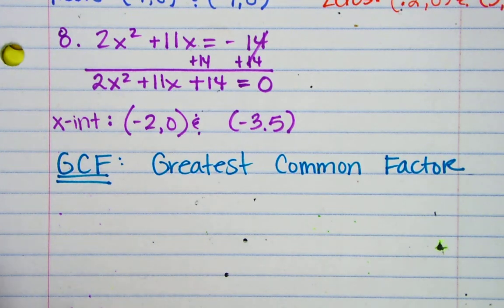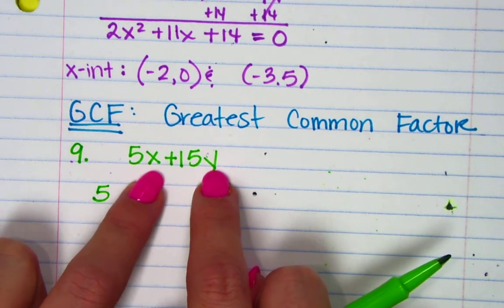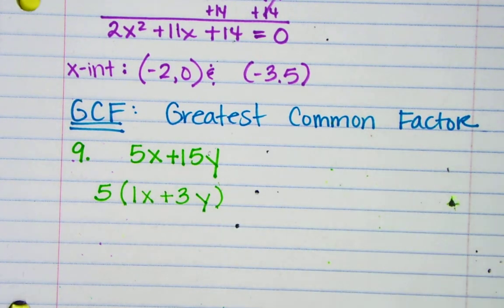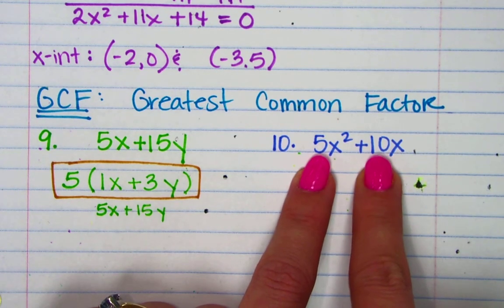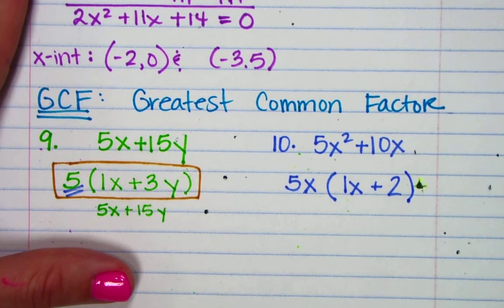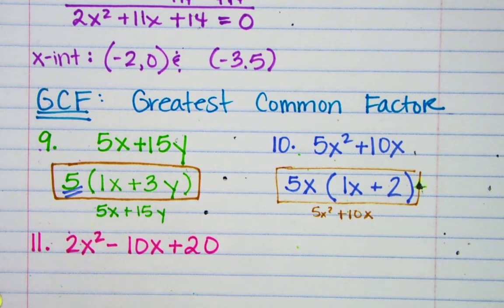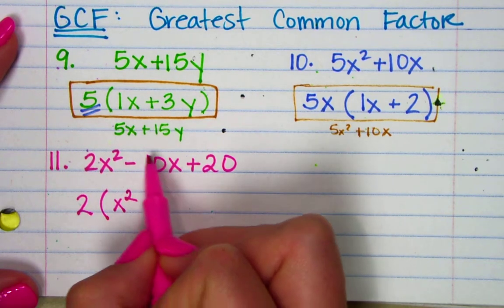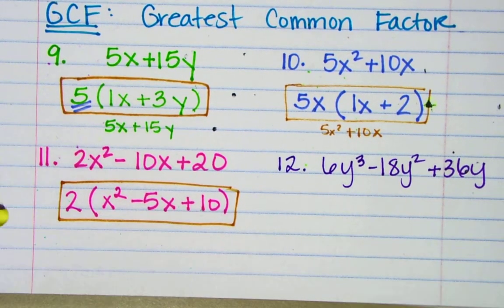3 1 Preparing to Solve Quadratics Part 7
Basics of Quadratic Equations, Solutions, Roots, X-Intercepts, Zeros. Solve using the Table and the Graph. Factor out the Greatest Common Factor (GCF) from algebraic expressions.